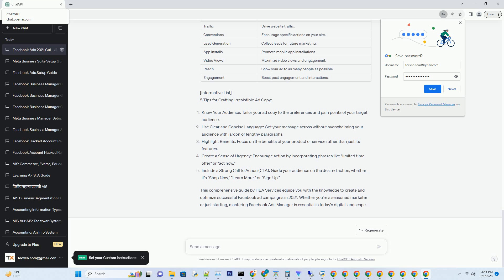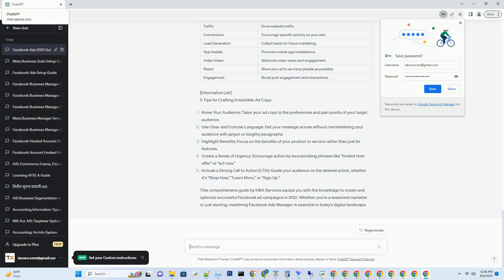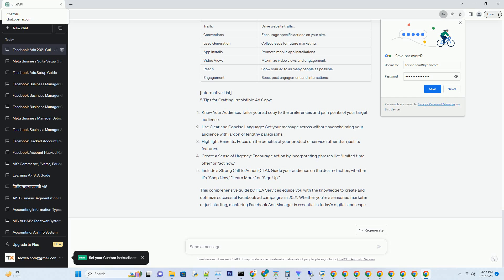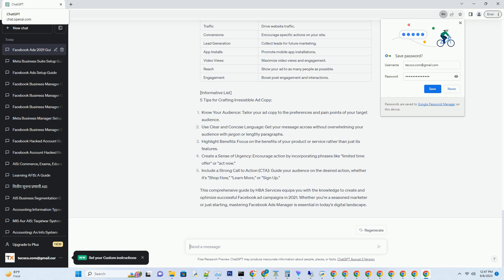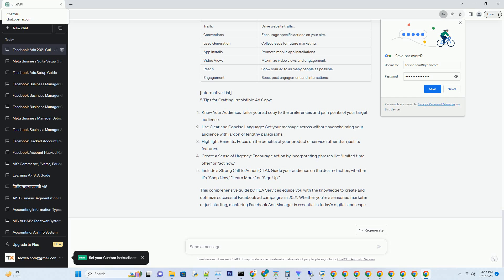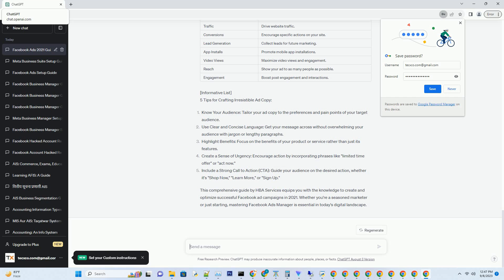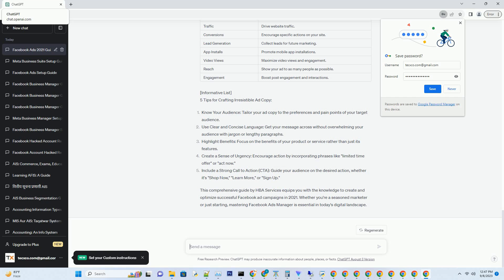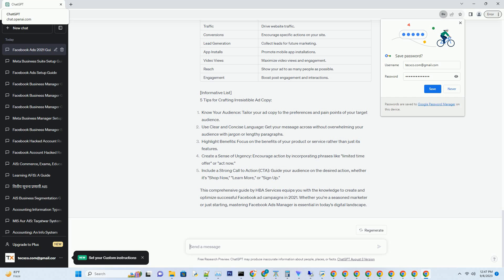Facebook Ads Manager ACCOUNT 2021 Complete Facebook Ads Course 2021 HBA Services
### title: unlocking the power of facebook ads manager in 2021: a comprehensive guide by hba services
### introduction:
in the ever-evolving landscape of digital marketing, facebook ads manager has become an indispensable tool for businesses seeking to harness the potential of social media advertising. as we step into 2021, it's crucial to stay updated with the latest features and strategies to make the most out of your facebook ads campaigns. welcome to hba services' complete facebook ads course 2021, where we will dive deep into the world of facebook ads manager and equip you with the knowledge to create and optimize successful ad campaigns.
### section 1: setting up your facebook ads manager account
### chapter 1: creating your facebook ads manager account
to embark on your facebook ads manager journey, the first step is setting up your account. here's how you can get started:
### creating your account:
### visit business.facebook.com and click on "create account."
### follow the prompts to enter your business details, including name, address, and payment information.
### navigating your dashboard:
once your account is set up, you'll be greeted by the facebook ads manager dashboard, your command center for ad campaigns.
### chapter 2: understanding the ads manager dashboard
in this chapter, we'll explore the various components of the ads manager dashboard:
### ads overview:
gain insights into your active ad campaigns, ad spend, and results at a glance.
### ads overview:
### campaigns:
organize your ads into campaigns, each with its own objectives and budget.
### campaigns:
### ad sets:
create ad sets within campaigns to target specific audiences and demographics.
### ad sets:
### ads:
design and manage your ad creatives,  ...